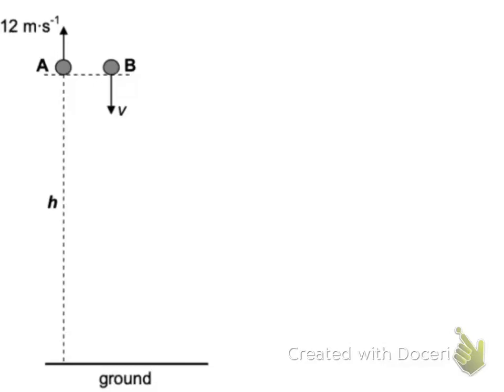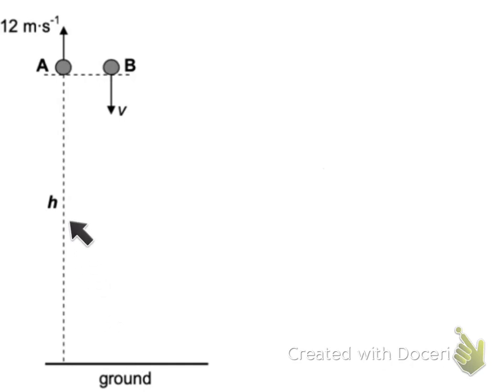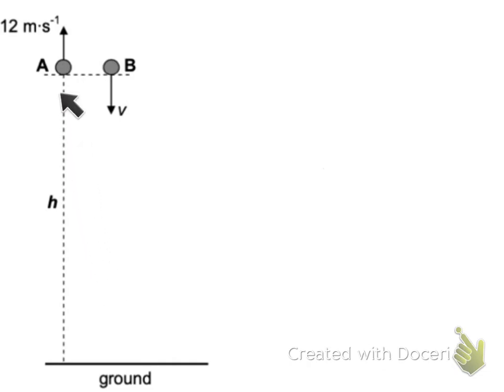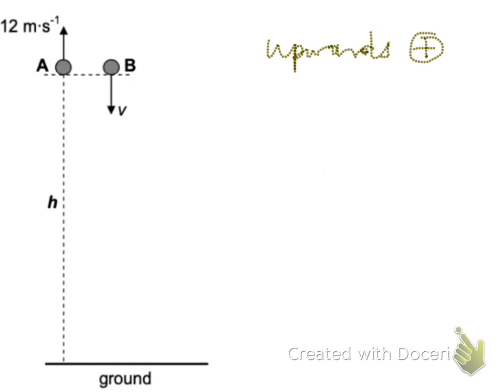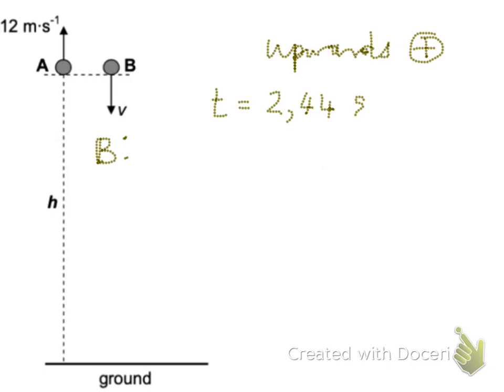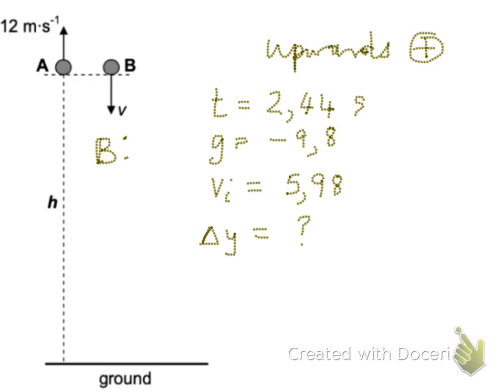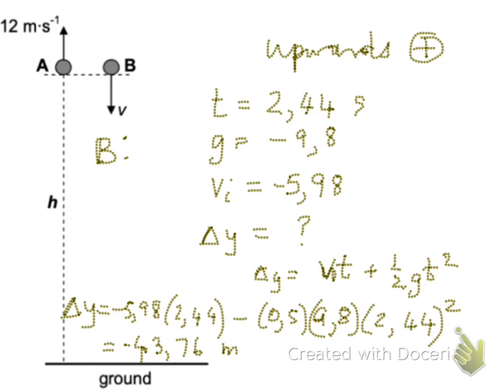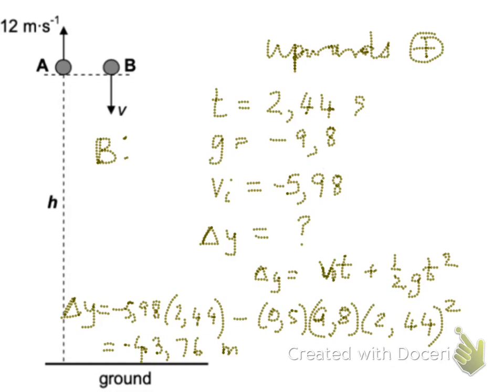Physical Science projectile motion question 1.3